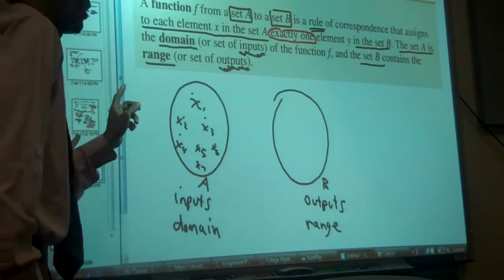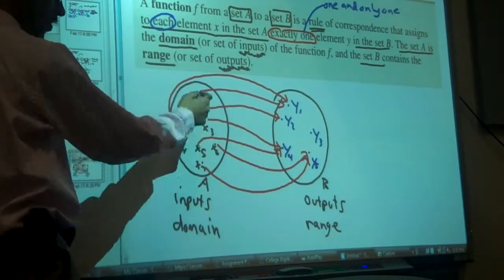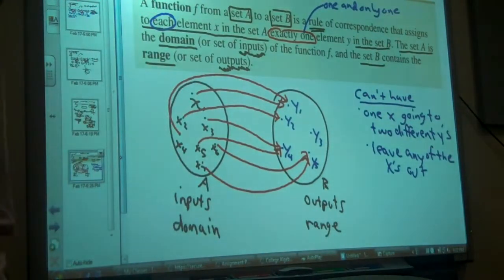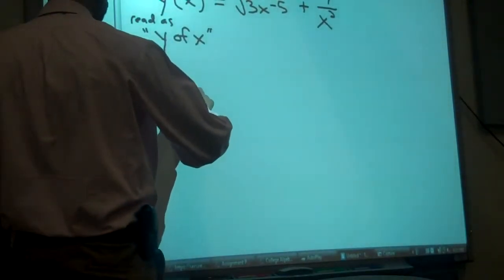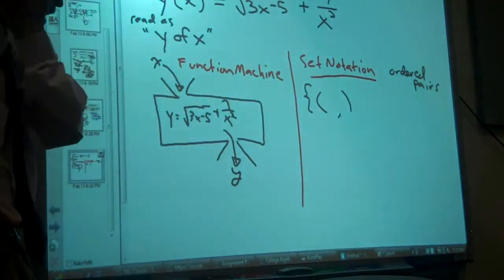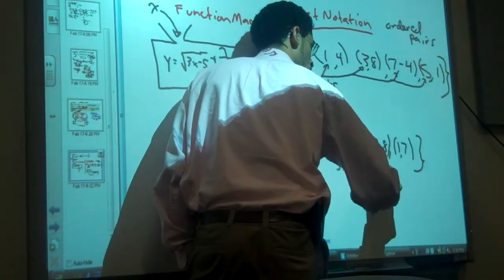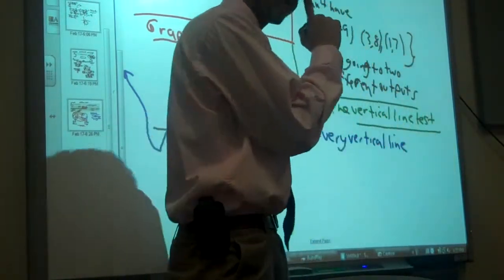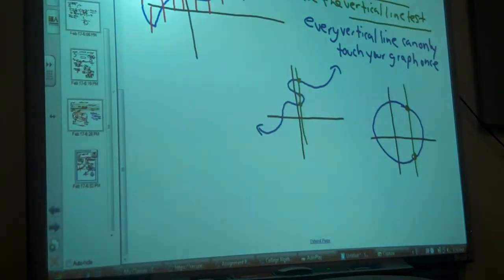UPenn Math 107 Feb 17th Part 5